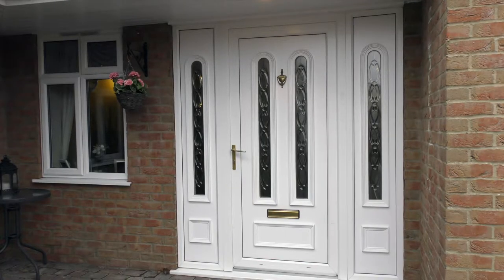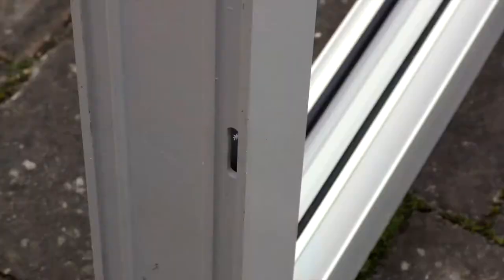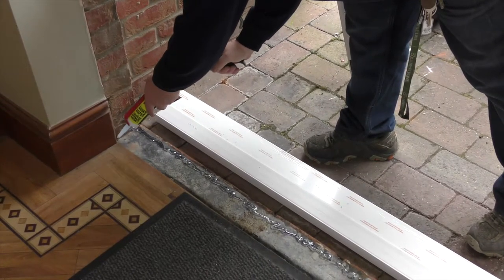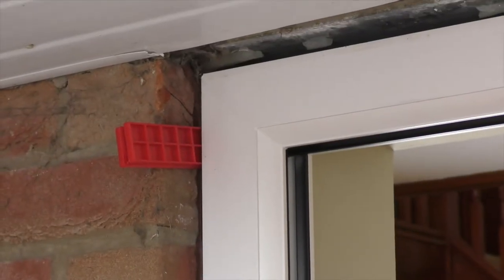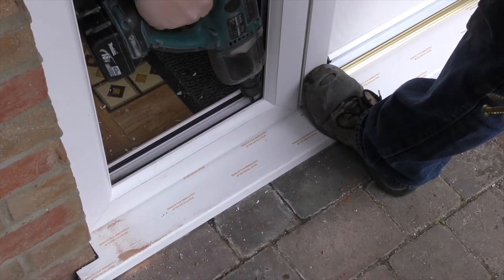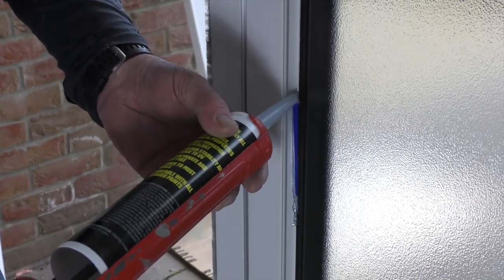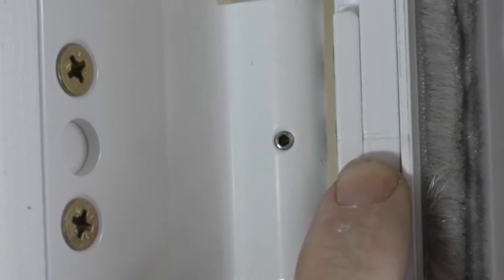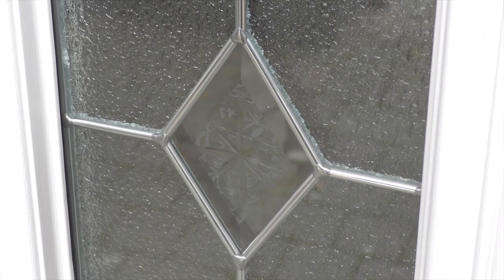Composite Door Installation Guide HD 1080p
Sliders UK manufacturers the Ultimate Collection Composite Door range for our trade customers. Every door fabricated is fully tested, inspected with the highest of quality control, completely packaged and delivered to our customers via our own transport.

Every Ultimate Collection Composite Door should be installed by a fully qualified and experienced installer. This guide is intended as a point of reference and reminder to our customers, of some of the essential and key procedures to successfully install an Ultimate Collection Composite Door.